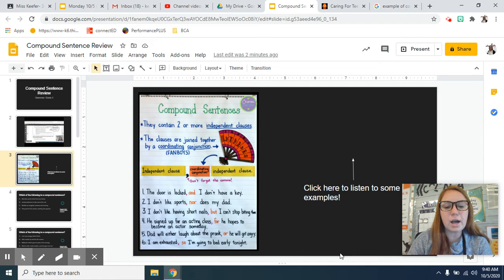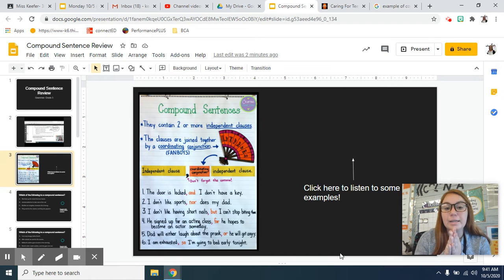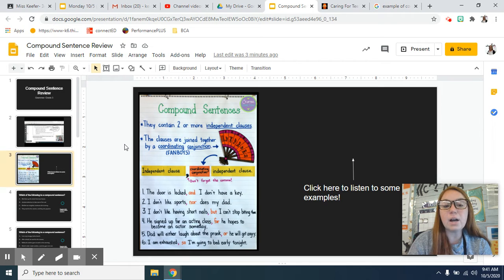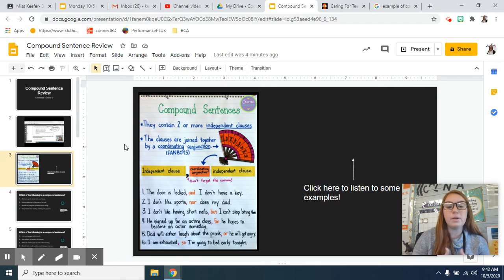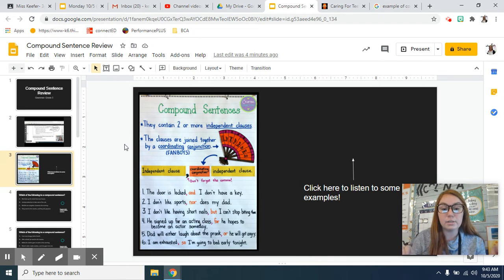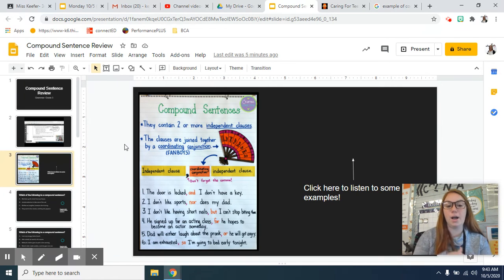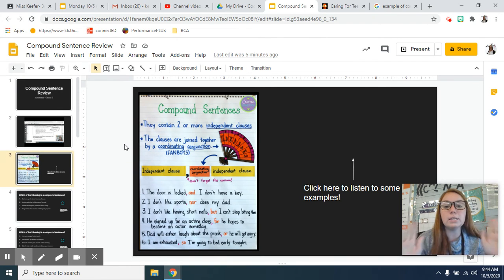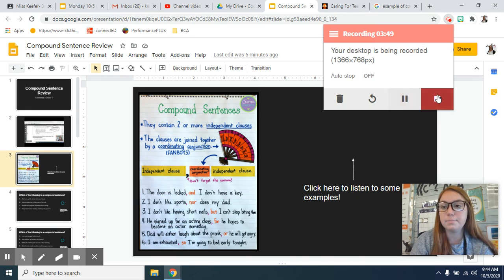Compound Sentences Anchor Chart